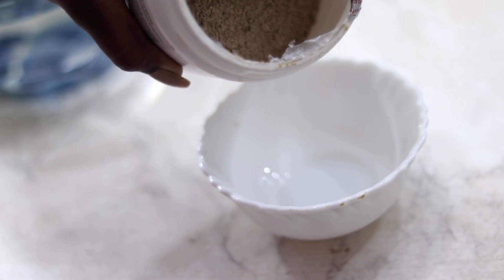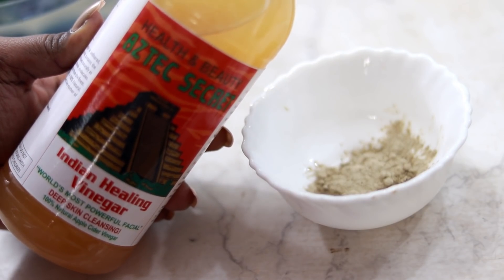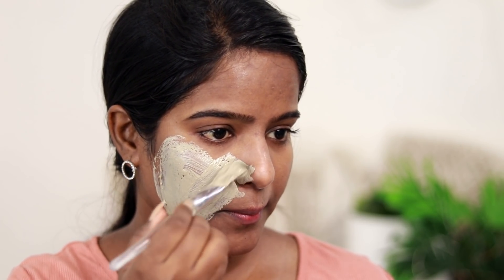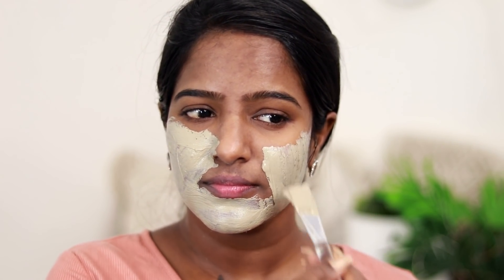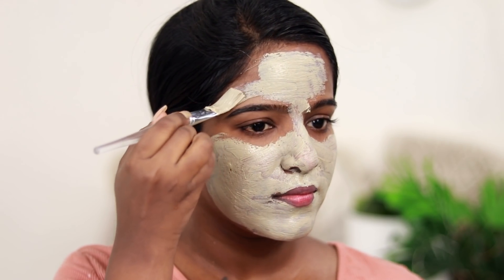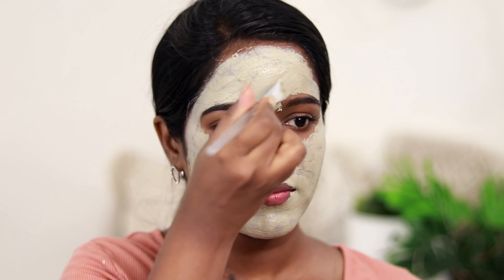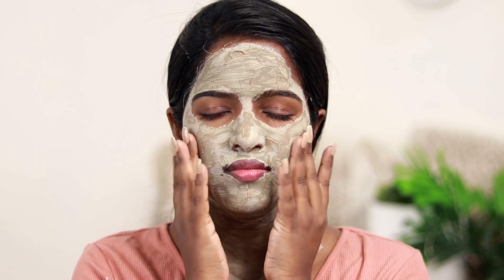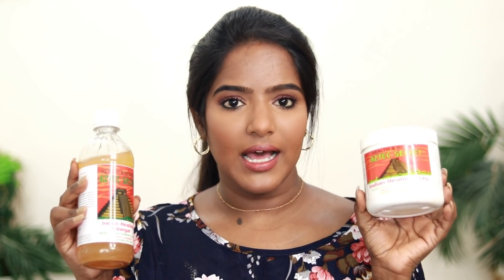Watch this before buying the world's most powerful Mask-Aztec Secret Indian healing Clay Mask?Tamil💛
Hello All!
Breaking Down The Hype About These Popular Loreal Paris Products!!

Note:
I feature products that I personally like regardless of the products are being sponsored or not. I like to share products that I like and would love to share it with you genuinely.